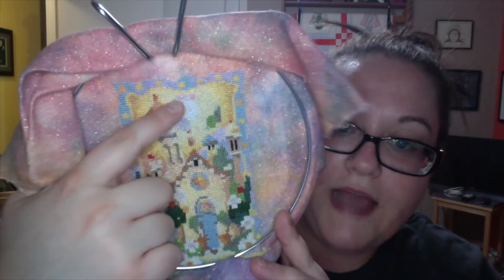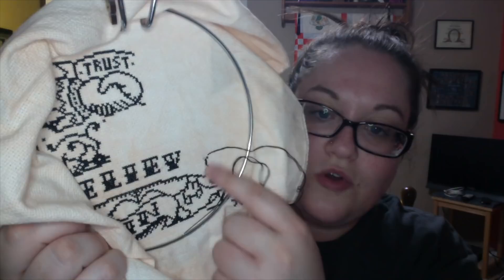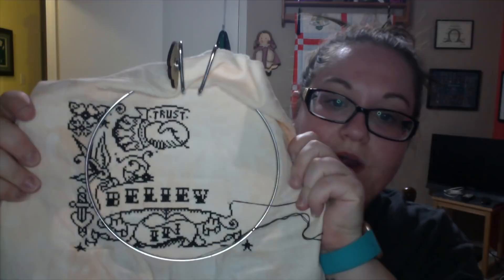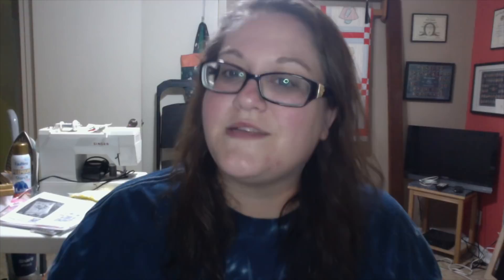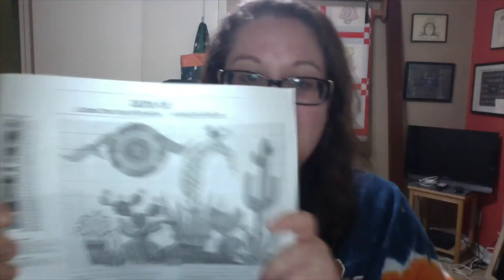FlossTube 2018 l s3e17 I May Aside From HAED l Kelli Anne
hope you enjoyed the video regardless.